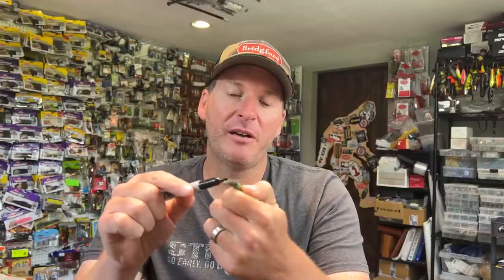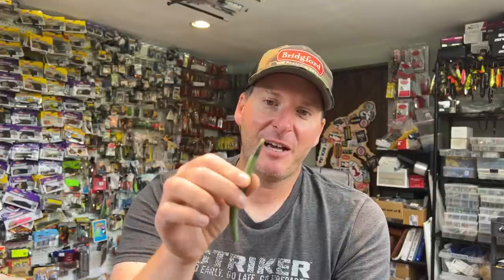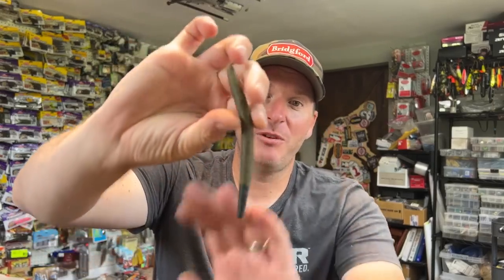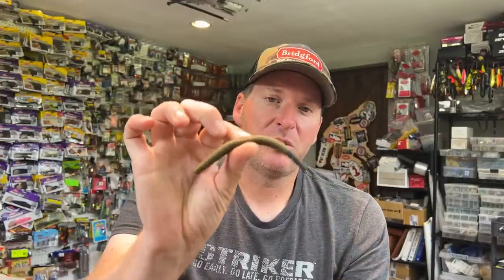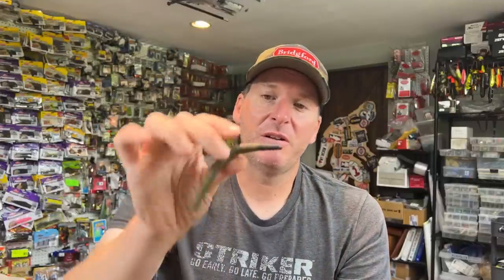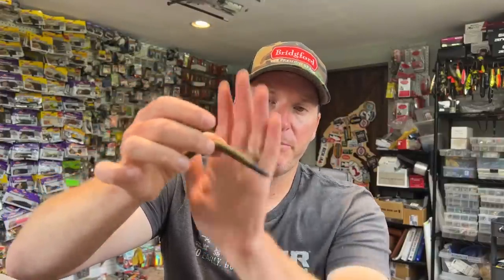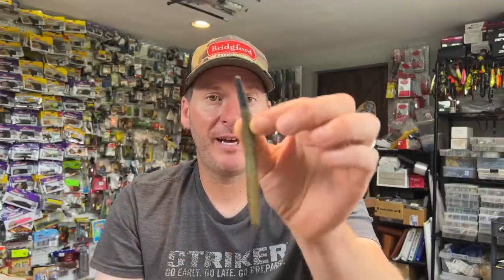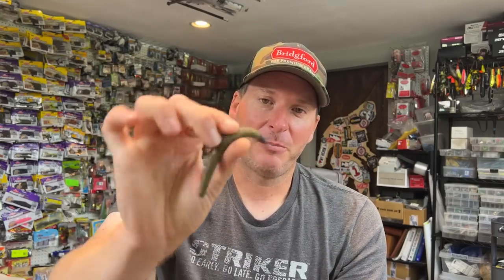This UNKNOWN Color Is DYNAMITE! But Can You Find It?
This color is catching on with diehard bass anglers because it’s fantastic, but can you find it is the question?

LINKS TO BAITS DISCUSSED IN THIS VIDEO:
Check these two locations:

2) Share my videos on your social media platforms!
4) If you enjoy the content and want to see more of it.  Consider donating to the channel to show your support for future video creation.  Very much appreciated!